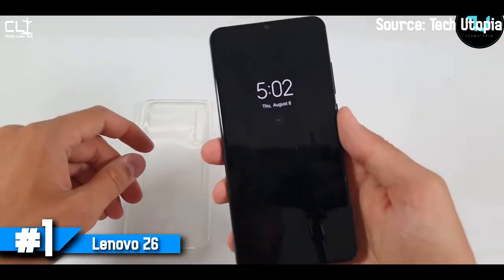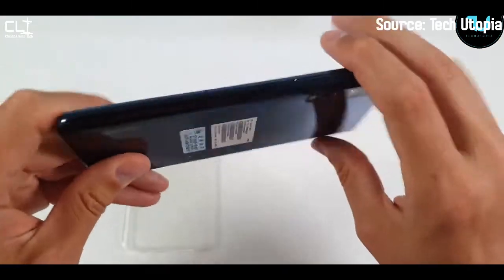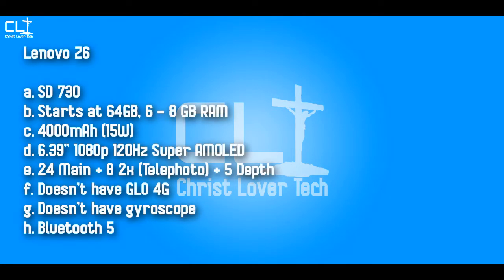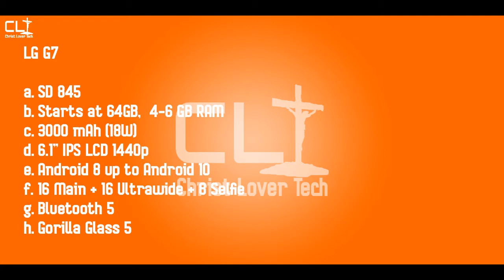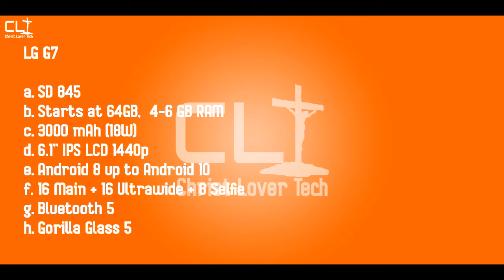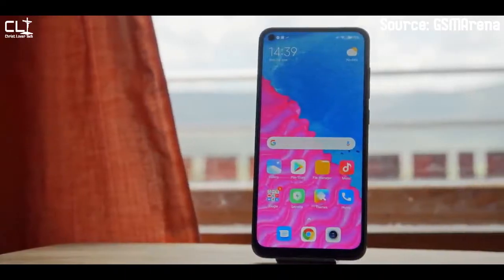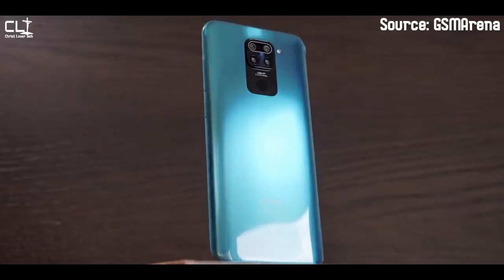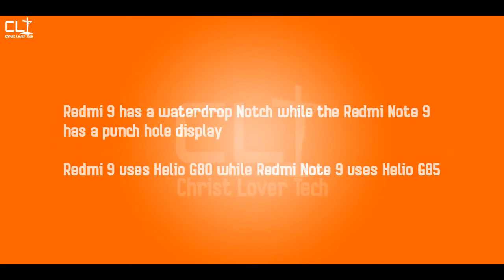5 GOOD Smartphones Under $300 (Less Than ₦100,000)!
They're actually under $250, these are 5 smartphones I definitely think you should consider. And YES, they all have the headphone jack and come with chargers in the box.

N/B: ALL THE PHONES WERE CHOSEN WITH A CONVERSION RATE OF ₦381.20 TO $1.

VIDEOS WILL BE COMING WEEKLY.